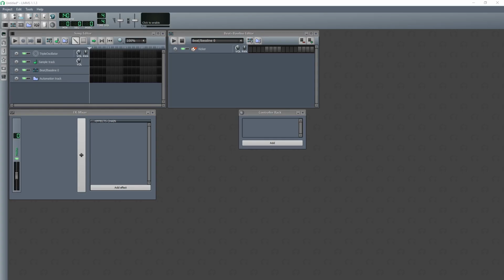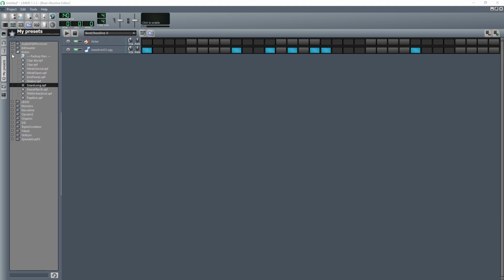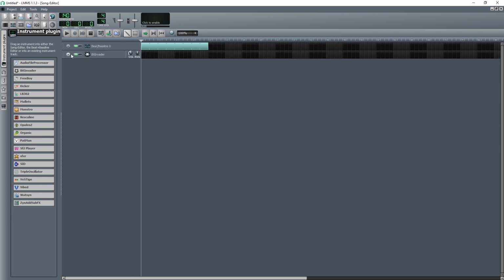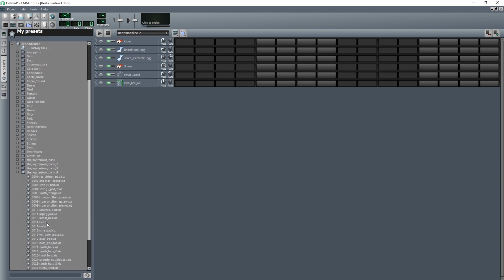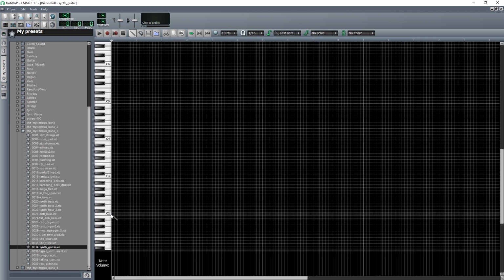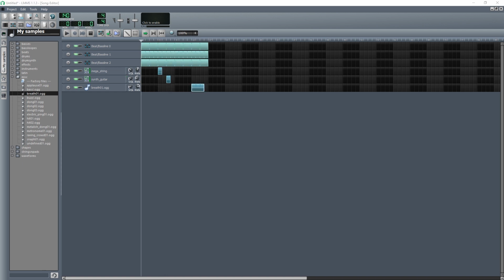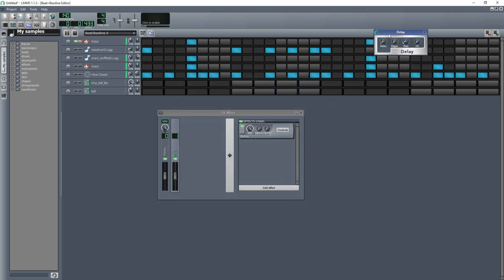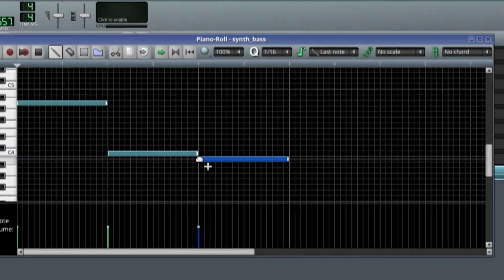LMMS Tutorial - Creating Beats with Linux Multimedia Studio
Audio Interface

This LMMS tutorial covers how to get create beats and synth sounds in the program, and combine it for a full song.

LMMS, or Linux MultiMedia Studio, is a free beat creation program that uses samples and synthesizers to create music. The program has many different samples and presets that can be combined into beats and basslines, then into complete songs.